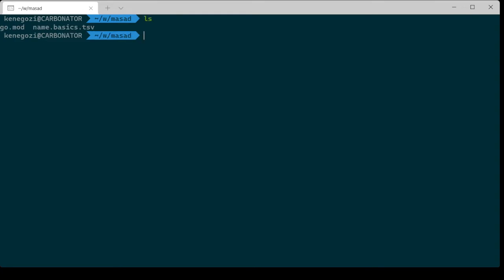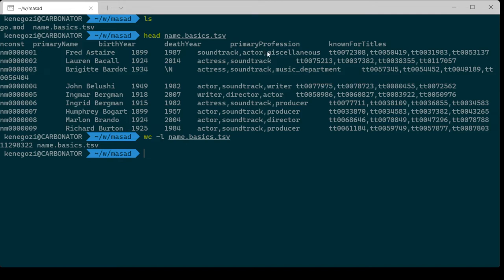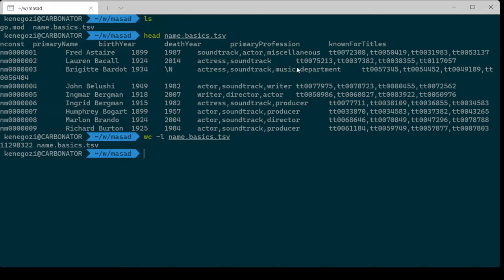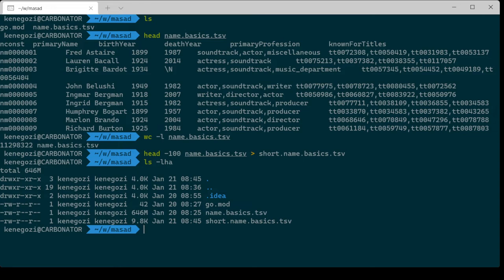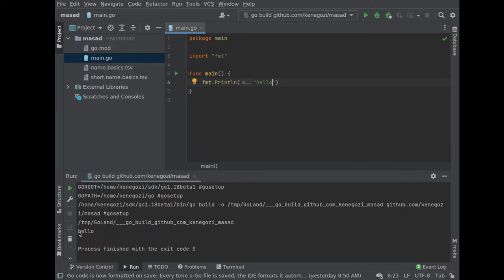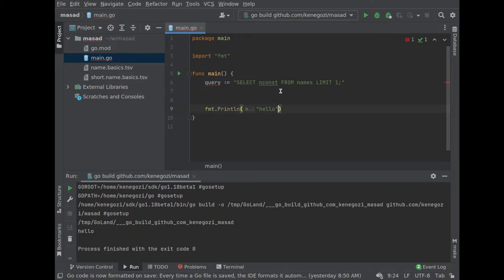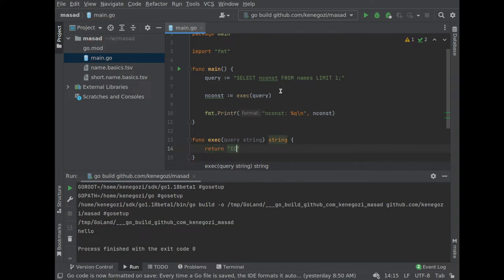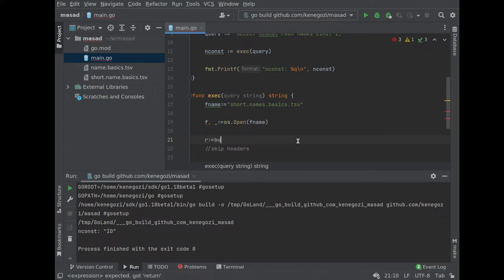Masad - episode 001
Hi folks!

I've decided to build a new database management system because you can never have have enough database management systems!

In episode 001 I had a goal of bootstrapping a little program that would be able to minimally fulfill a query of the following shape:

SELECT name
FROM table
WHERE id=@arg
LIMIT 1;

Minimally is the key here - I somewhat hilariously took every shortcut possible except from totally faking the resultset of the query.

I am following my normal coding flow. I usually start with some exploratory Test First code faking as much as I can. Sometimes using proper test frameworks and sometimes just a terminal app, the idea is the same: get a real quick feedback loop, focus on my goal, fake everything else.
It would have been tempting to start computing statistics, parsing the query, introducing metadata and datatypes, etc. but this all has its time and place which I will get to eventually.

Let me know what you think, what I did well and what I could do better, and most importantly what areas of the DBMS you'd like to see me explore in future episodes!